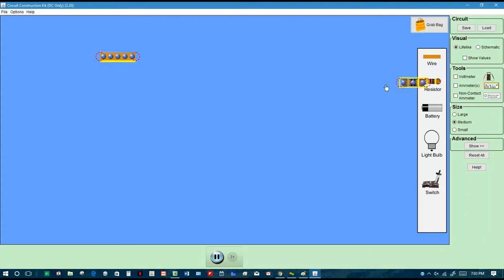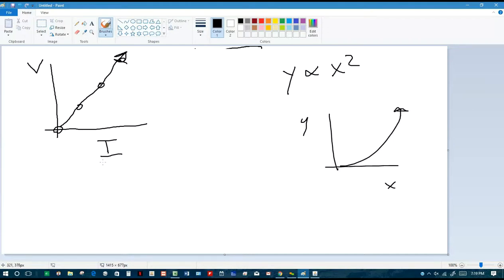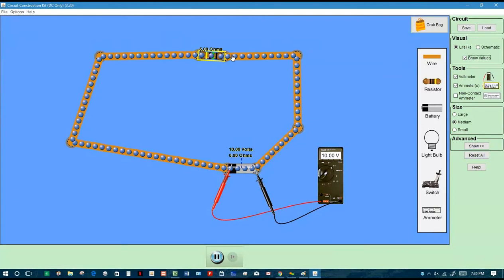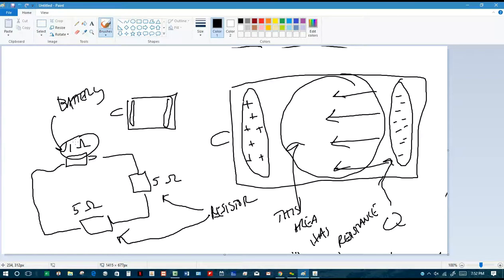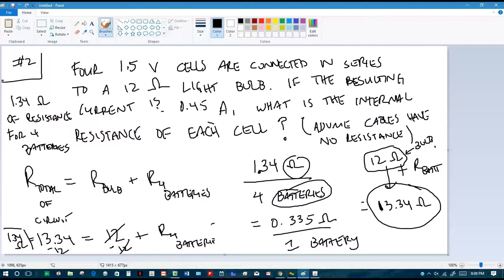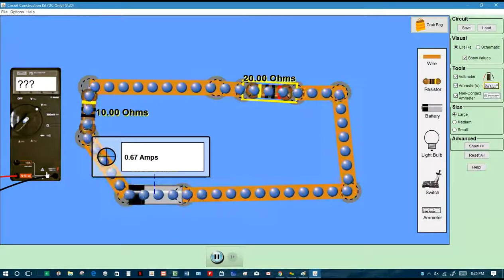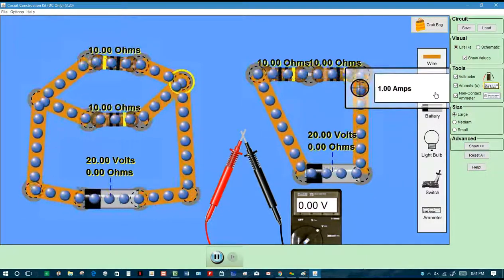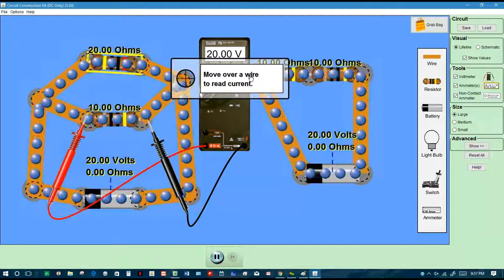DC Circuits and Ohm's Law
Physics Lesson on DC Circuits and Ohm's Law